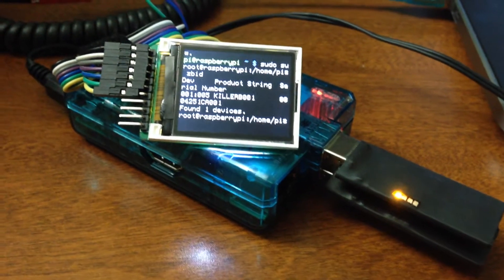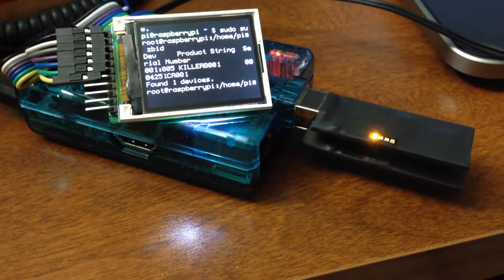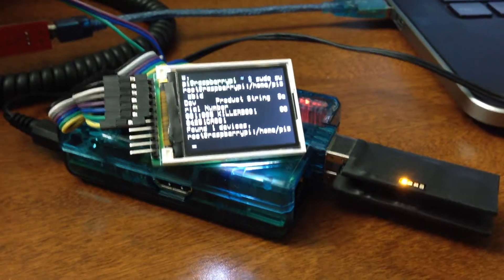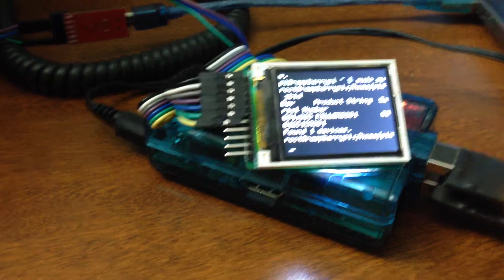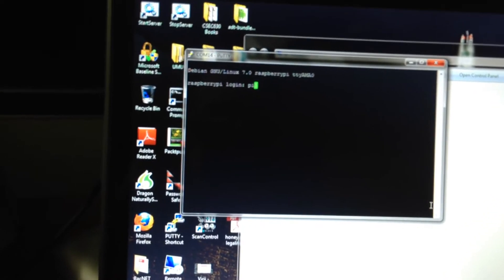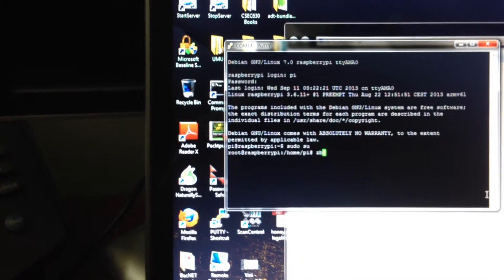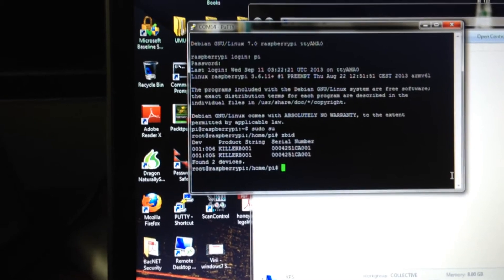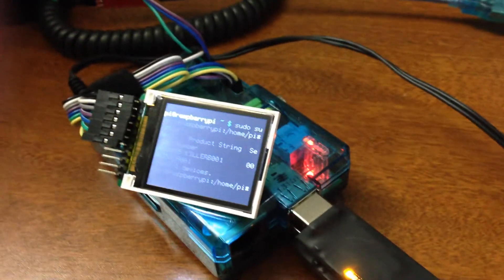Raspberry Pi running 802.15.4 Zigbee Killerbee framework tools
Video demo of a modded version of Wheezy for running the Saismart 1.8tft display as a front end with a pair of RZRaven usb sticks flahsed with Joshua Wright's KillerBee framework. The Pi makes a kickass platform for running the KillerBee framework for penetration testers as it's small, can be battery operated and provides direct access to the tools without the need of a PC. Packet captures are simply dumped to the Wheezy SD for later analysis. The Pi also works as a excellent self contained zbstumbler device.